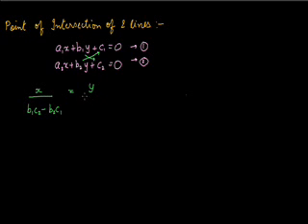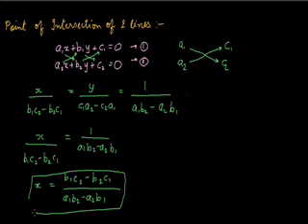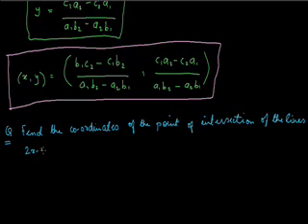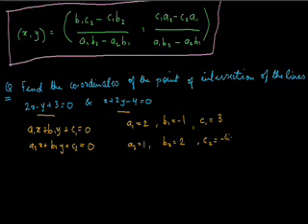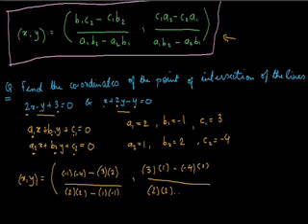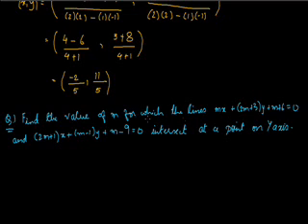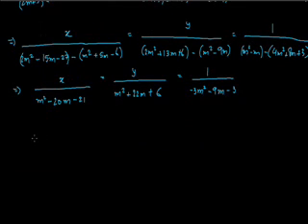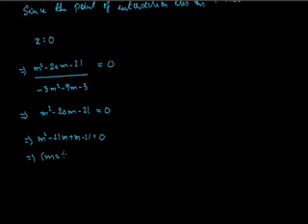Straight lines 010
Points of Intersection of Two Lines grade xi